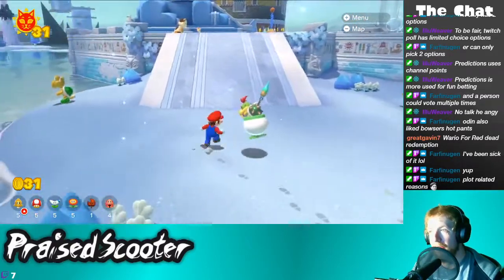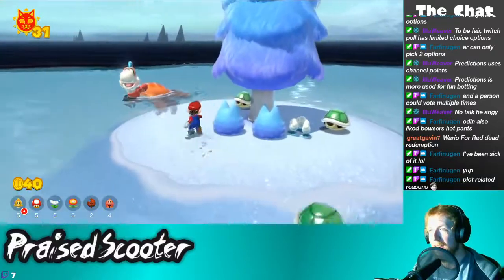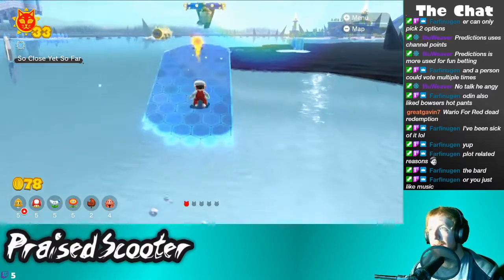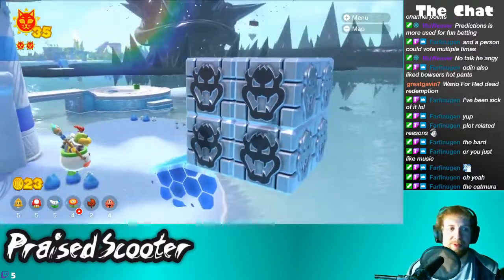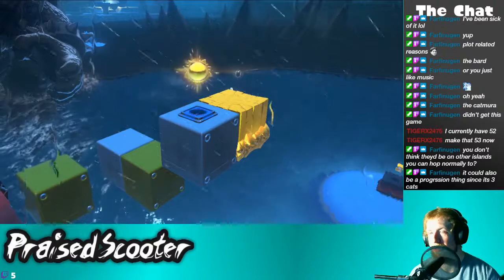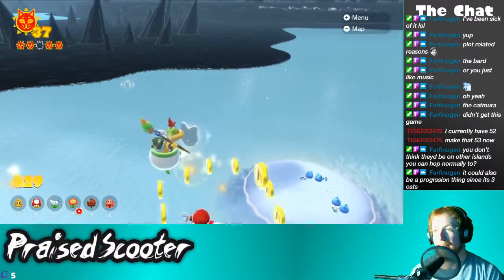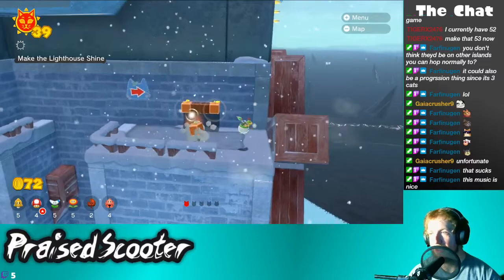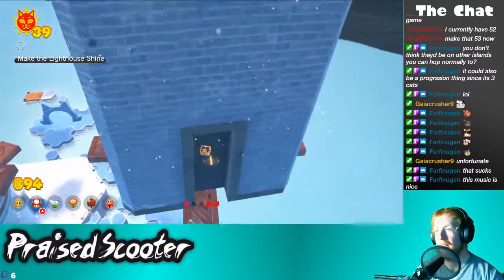Bowser Angy - 2/17/2021